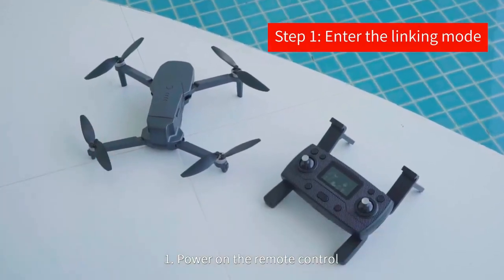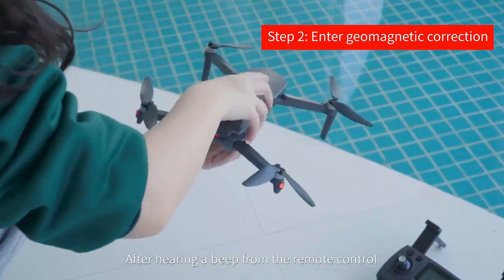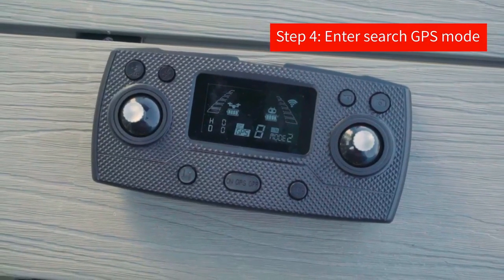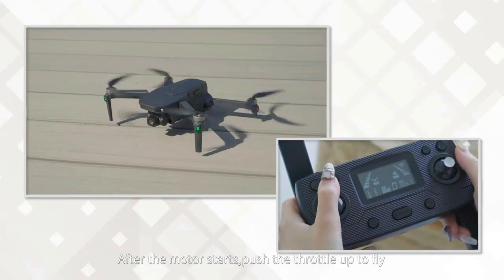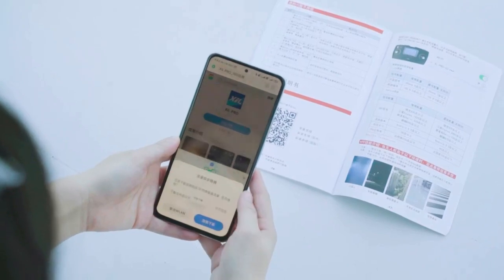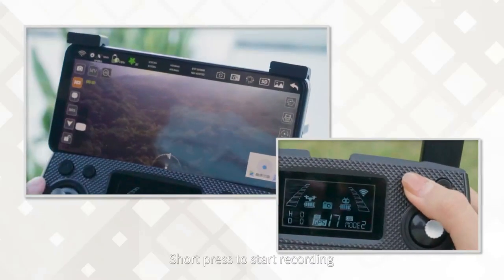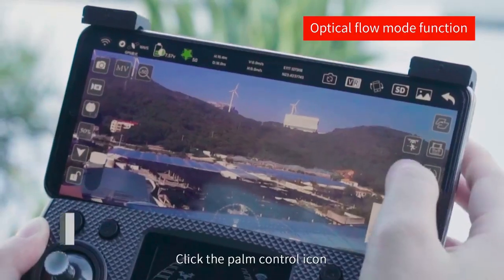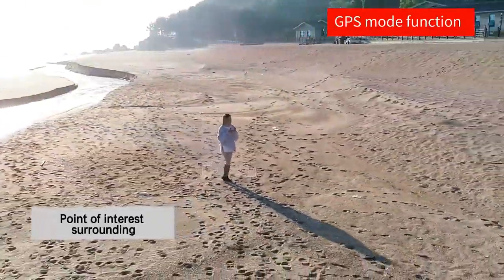Tucok 012S Drones with Camera for Adults 4K,60 Mins Long Flight Time,GPS 5G FPV Quadcopter for Begin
tucok gps drone
tucok drones
tucok drone review
tucok
gps tracking drone
box truck gps
box truck gps app
big truck gps
big truck gps app
best truck driving gps app
gpstc drone class
what is a gps drone
diesel truck gps
dji drone gps tracker
gps truck driver
truck driving gps
truck driver gps with dash cam
truck route gps for sale
drone mobile gps tracking
truck gps and eld
fpv drone gps
free truck gps for iphone
free truck driver gps apps
free truck driver gps
google truck gps
do truck drivers use gps
google truck gps navigation
dji drone gps
hazmat truck gps
heavy truck gps
hs gps v1 drone
do drones have gps tracking
i got my drone stuck in a tree
i lost my drone in a tree
how do gps drones work
what does gps do on a drone
j truck
j truck stop
flying j truck gps
keeptruckin gps tracking
keeptruckin gps
k911 max gps drone 4k
keeptruckin truck gps
truck driver gps for sale
is there a gps for truck drivers
truck driving gps app
moving truck gps
truck gps maps download
rtk gps drone
non gps drones
truck gps on sale
truck gps pilot
truck g p s
pilot truck gps
pilot truck stop gps prices
quadcopter gps
4k gps drone
gps truck routes
rc plane gps tracker
stock dji drone
stock for drones
stockpile drone
stock gps
t mobile gps device
ups truck gps
ups truck gps tracking
used truck gps
used truck gps for sale
vg drone app
vg drone
vs gps drone
tucson drone laws
tucson drone
tucson drone photography
xgody truck gps x4
x35 gps drone
xgody truck gps
z transportation drug test
z trucking
z5 gps drone
z transportation truck speed
drone mobile gps tracker
tucok 012s drone review
how to fly a gps drone
2k drone
2 dr gladiator
3 drone
dji mini 3 gps
4drc f9 gps drone
4drc gps drone
drone 5g gps
drone 5g gps 8k
top 5 gps for truck drivers
7 drone
7 drone frame
8 drone frame
gps tucson arizona
drone tucson
gps tucson